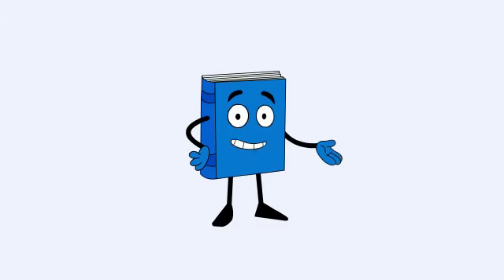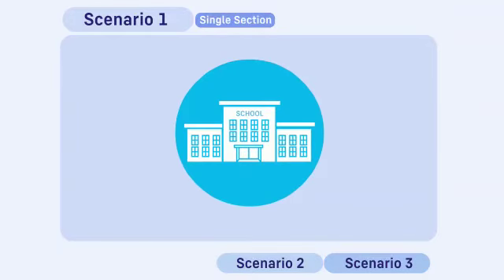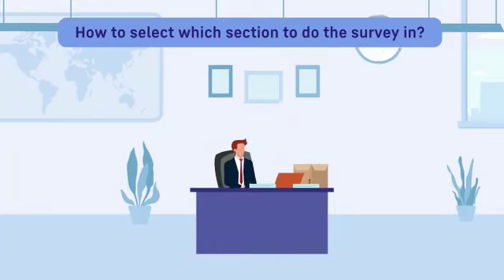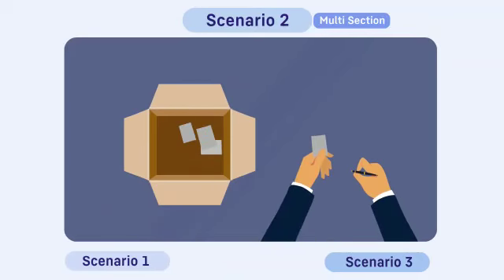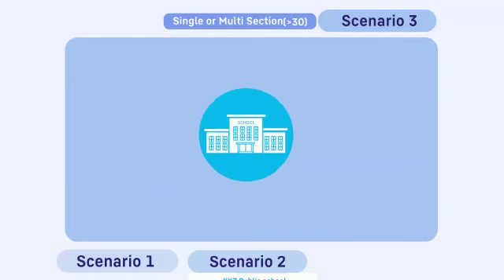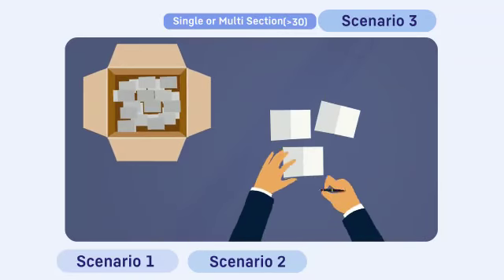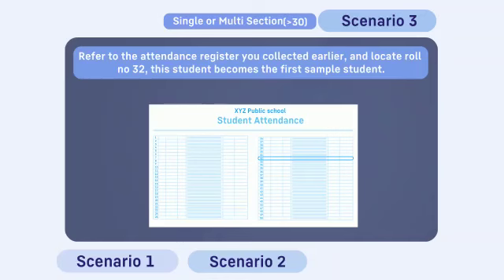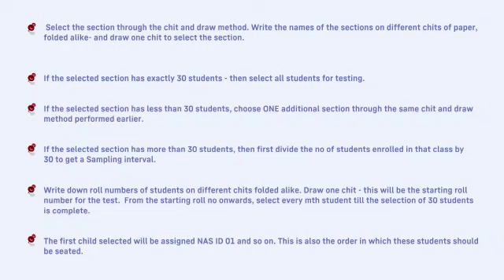NATIONAL ACHIEVEMENT SURVEY NAS 2021